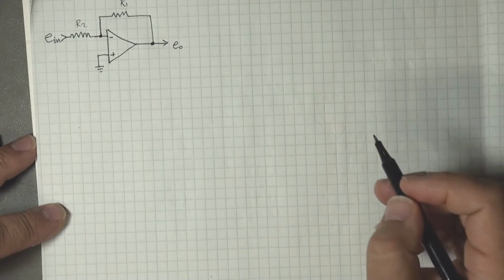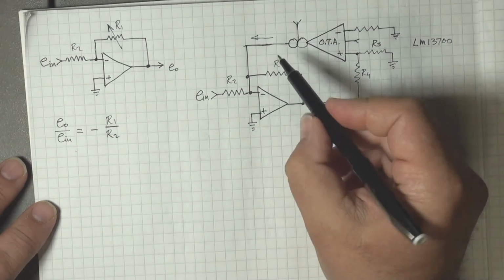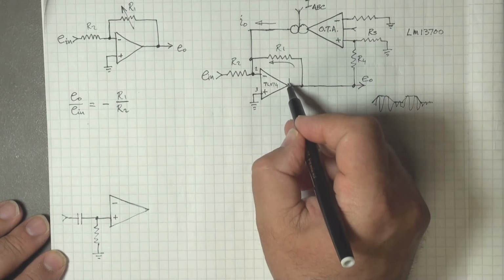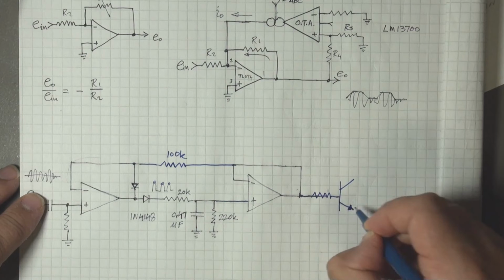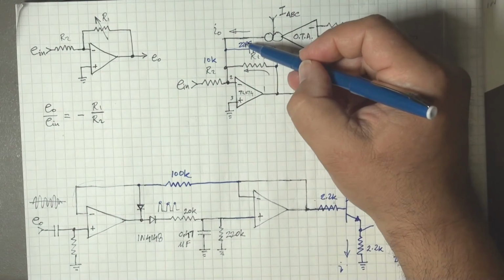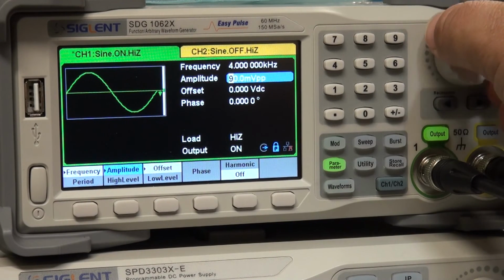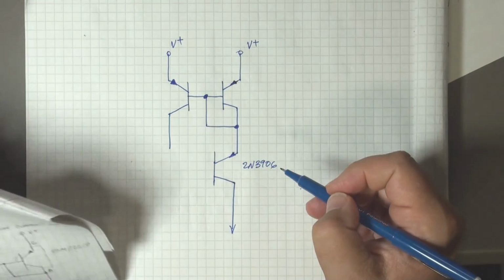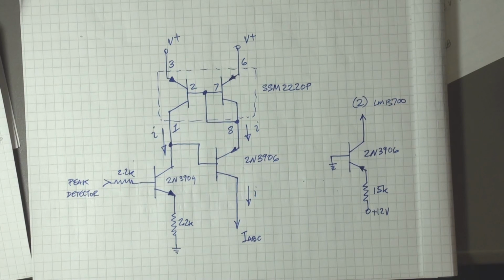Ultrasound Listener Part 8: Add Automatic Gain Control With The LM13700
The design, testing and construction of an ultrasound listening device.